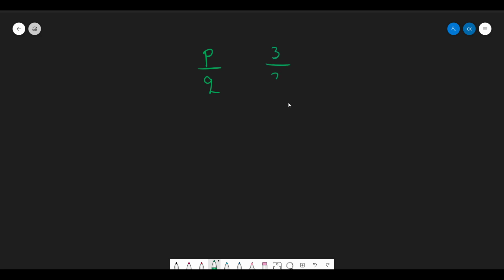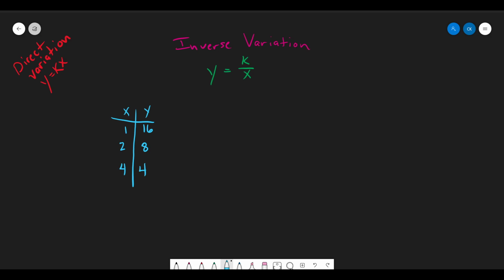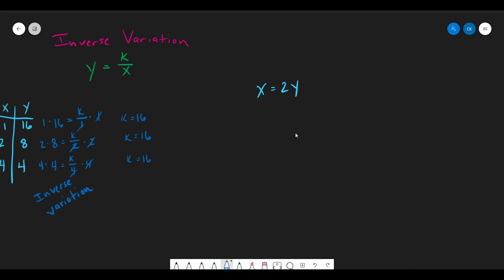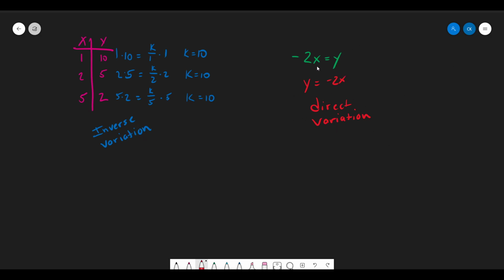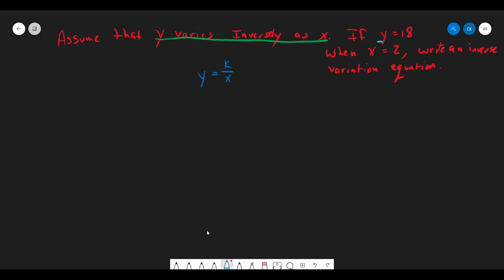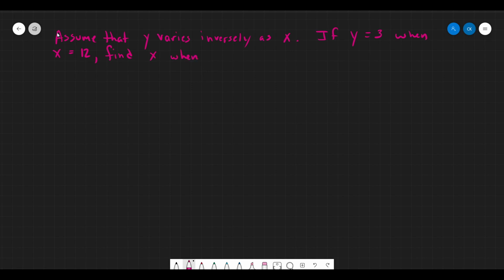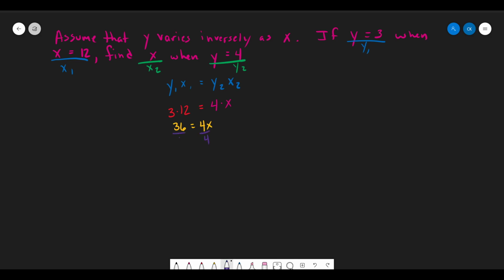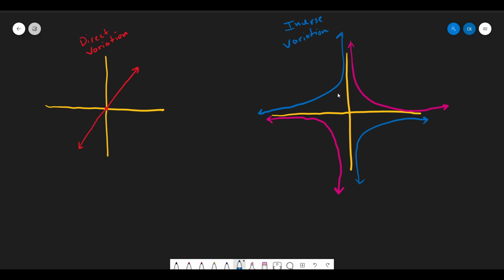Inverse Variations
Students will learn how to solve inverse variations and how to write inverse functions